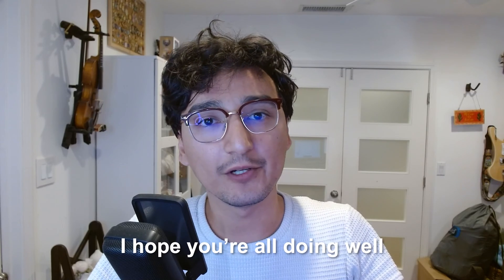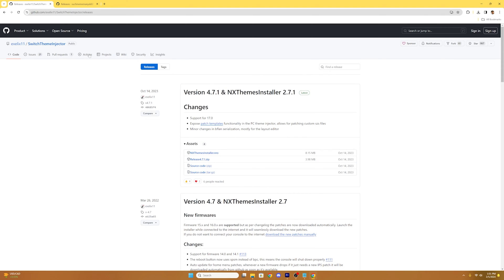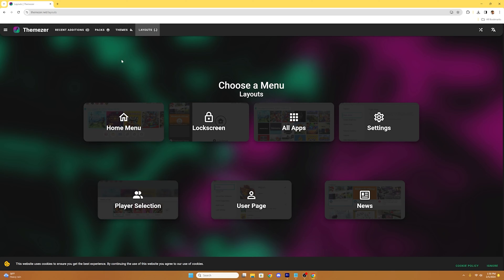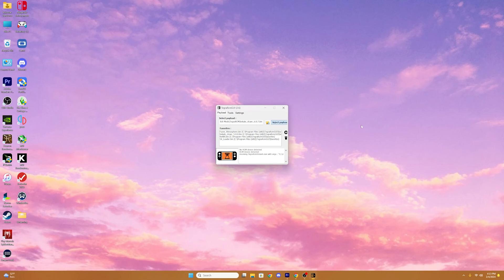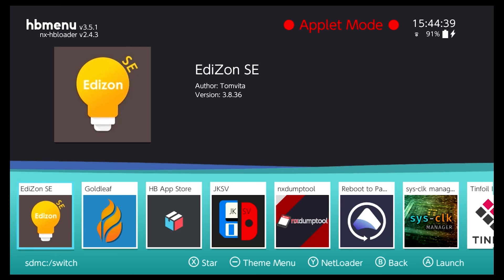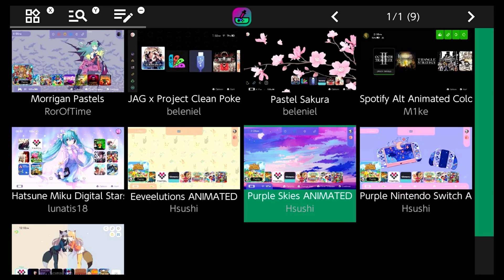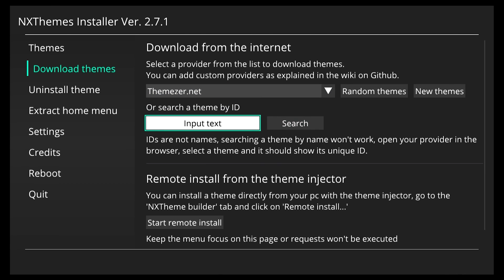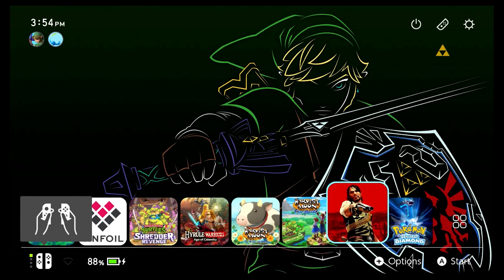Custom Themes For Nintendo Switch Tutorial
In this video I explain how you can easily accessorize your switch with custom themes.

EQUIPMENT NEEDED
→ RCM Jig
→ USB-C cable
→ Micro SD card (I recommend at least 64GB)
→ Micro SD Card Adapter / Reader

VIDEO CONTENTS
00:00 - Intro
00:46 - Downloads
01:33 - Desktop Way
04:14 - Switch Only Method
06:05 - Changing a Theme
07:06 - Uninstalling a theme
07:39 - Outro